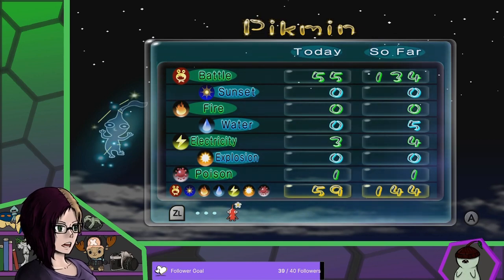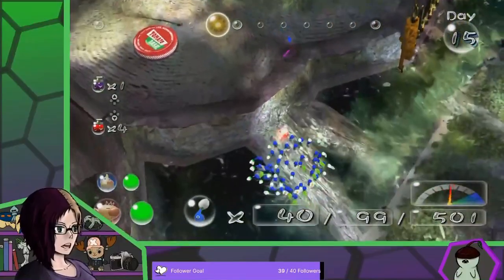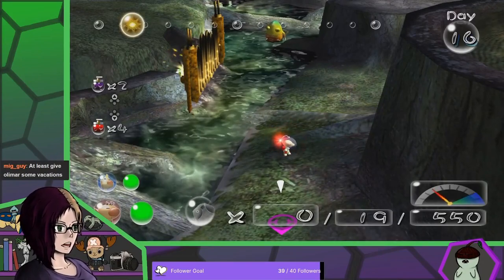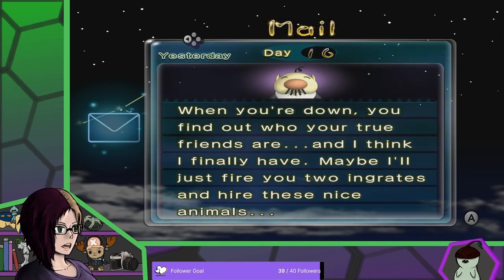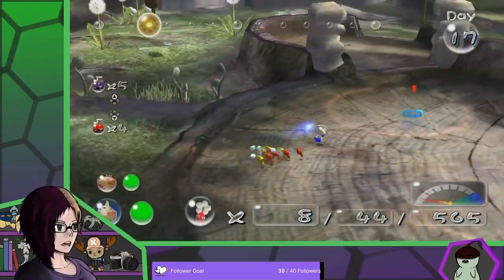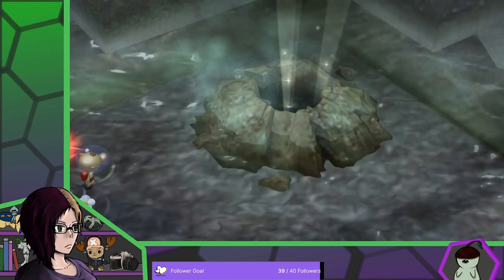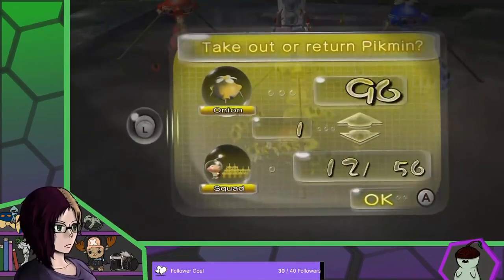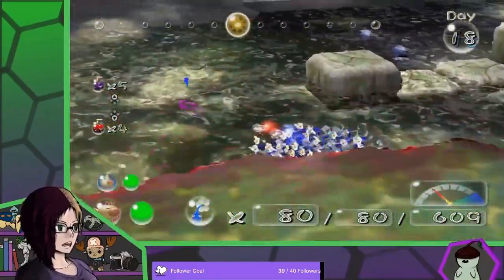Annen streams Pikmin 2: Part 8